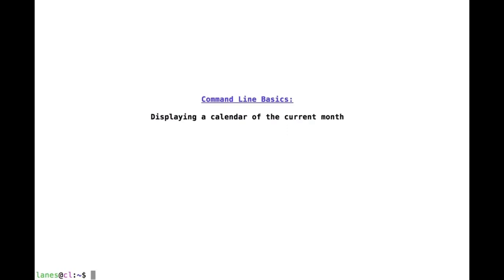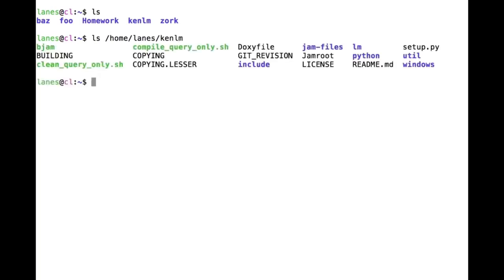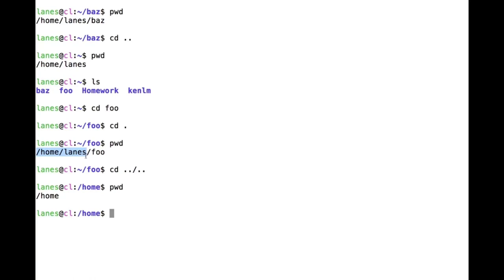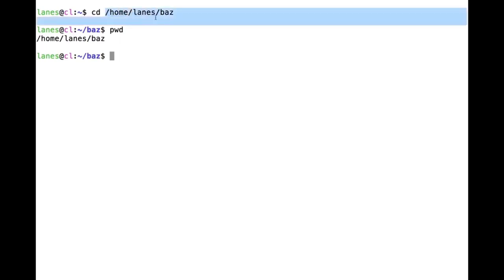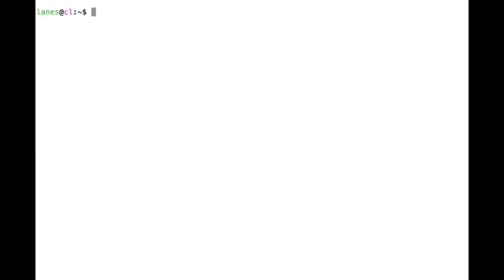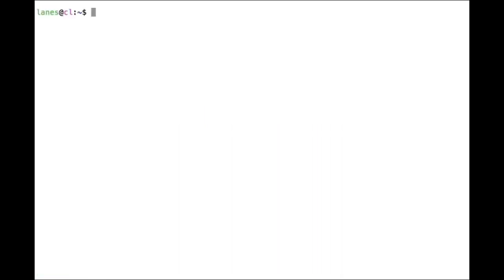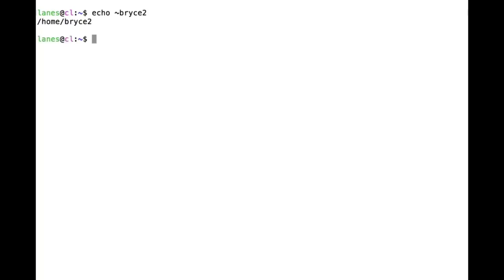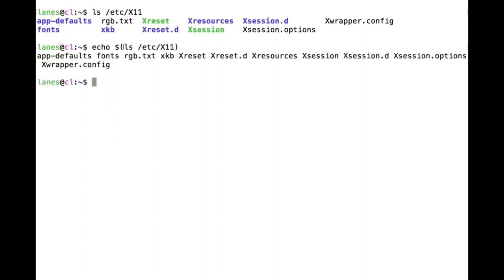Learn Bash Command Line for Beginners - Full Course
In this tutorial, you'll learn how to use the Bash command to accomplish various computer tasks.
Linux Command Line for Beginners | Bash Terminal | Linux Terminal
Linux Command Line for Beginners Course | All-in-One Tutorial Series

What is Bash?
Bash (short for Bourne Again SHell) is a Unix shell, and a command language interpreter. A shell is simply a macro processor that executes commands. It’s the most widely used shell packaged by default for most Linux distributions, and a successor for the Korn shell (ksh) and the C shell (csh).

(0:00) Linux Command:  cal
(0:39) Linux Command:  date
(1:30) Linux Command:  pwd
(3:02) Linux Command:  exit
(3:05) Linux Command:  Navigate bash history using arrow keys
(6:27) Linux Command:  Navigate left and right using arrow keys
(7:17) Linux Command:  mkdir
(9:55) Linux Command:  ls1
(11:45) Linux Command:  less
(18:44) Linux Command:  ls2
(22:53) Linux Command:  ls3
(25:06) Linux Command:  ls4
(30:20) Linux Command:   ls5
(32:37) Linux Command:  ls6
(37:18) Linux Command:  rm1
(43:50) Linux Command:  Using cd to navigate to a directory using a relative path
(52:55) Linux Command:  Understanding complex relative paths using . and ..
(1:02:03) Linux Command:  cd2
(1:12:49) Linux Command:  cd3
(1:19:09) Linux Command:  cd4
(1:24:49) Linux Command:  mv
(1:30:21) Linux Command:  cd5
(1:34:56) Linux Command:  ln1
(1:39:27) Linux Command:  ln2
(1:52:57) Linux Command:  file
(1:55:27) Linux Command:  cp2
(1:59:00) Linux Command:  cp1
(2:02:56) Linux Command:  Using echo to print simple strings
(2:05:44) Linux Command:  Using echo to display multi-line messages
(2:08:44) Linux Command:  Using echo to display messages with escape sequences
(2:16:15) Linux Command:  ls and cd
(2:23:15) Linux Command:  cat
(2:28:28) Linux Command:  uniq
(2:31:40) Linux Command:  wc
(2:34:22) Linux Command:  grep
(2:37:27) Linux Command:  head and tail
(2:40:44) Linux Command:  Echo
(2:43:17) Linux Command:  Wildcard Expansion
(2:46:28) Linux Command:  pathname expansion
(2:48:13) Linux Command:  Tilde expansion
(2:49:46) Linux Command:  Arithmetic expansion
(2:56:04) Linux Command:  Brace expansion
(3:10:33) Linux Command:  Parameter expansion
(3:16:22) Linux Command:  Command substitution
(3:20:46) Linux Command:  Escape characters
(3:28:14) Linux Command:  Double quotes
(3:39:36) Linux Command:  Single Quotes

Credit: Bash Command
Course developed by: Lane Schwartz
This course is created by merging all the lessons related to the Bash command line